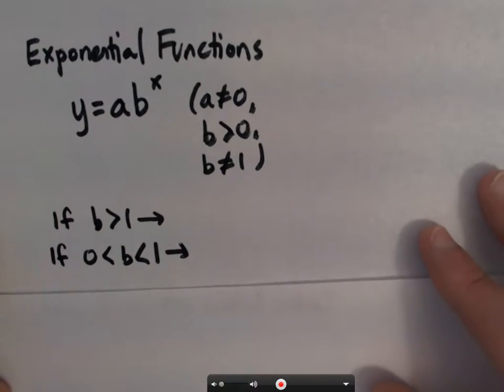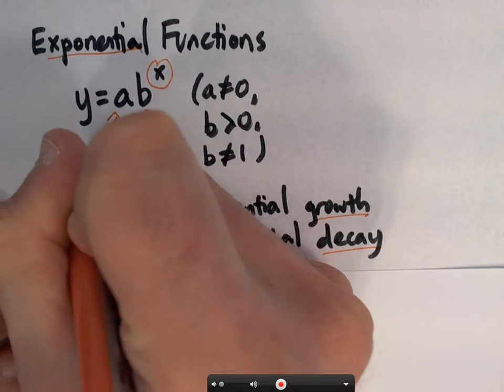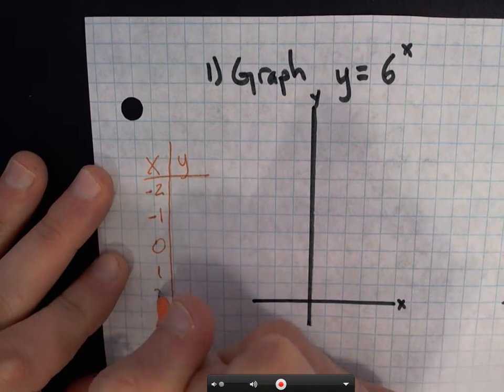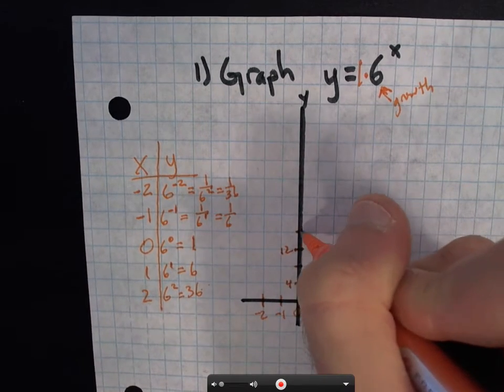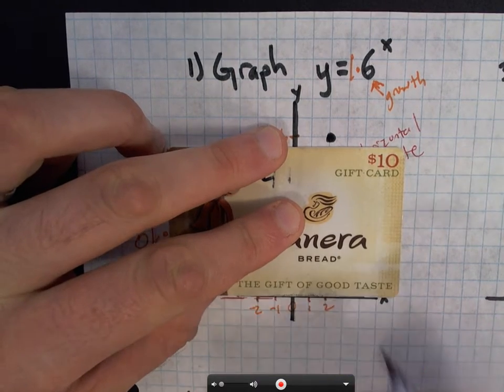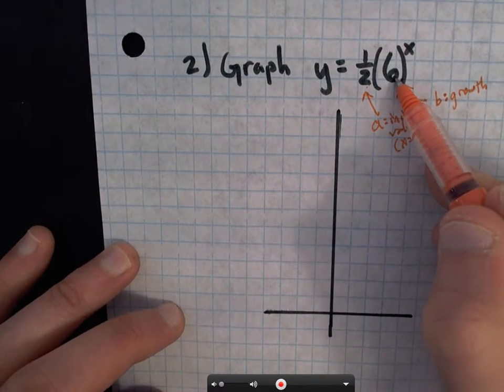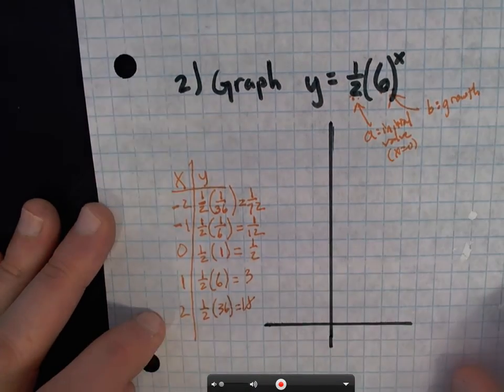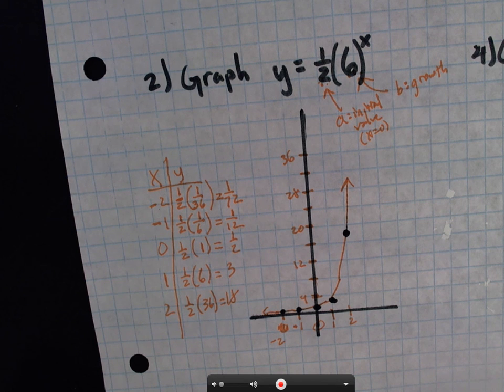Graphing Exponential Functions.mp4